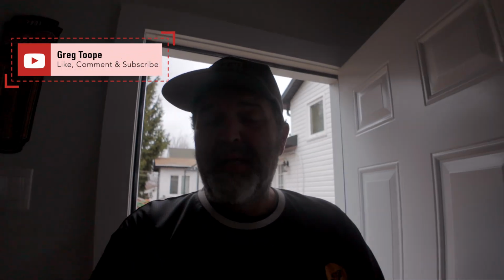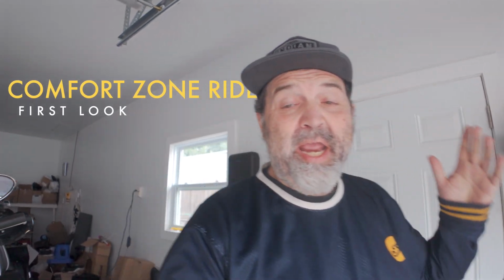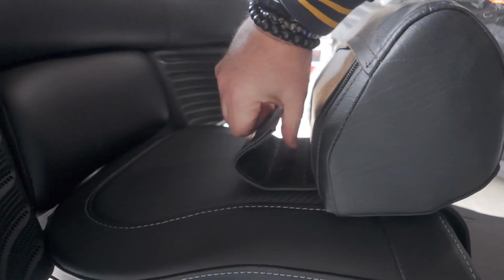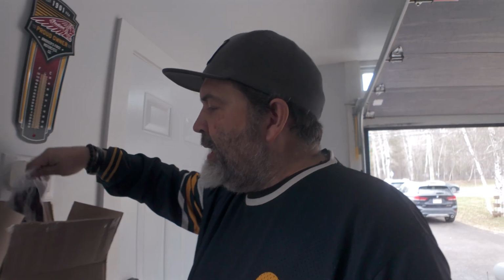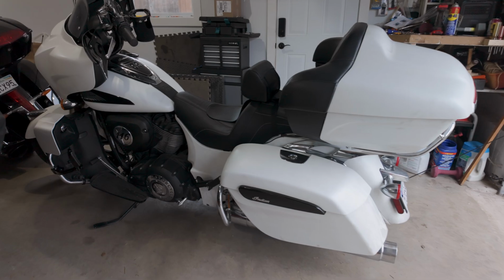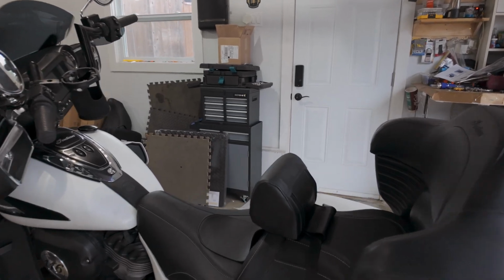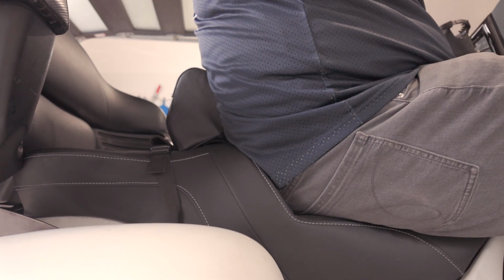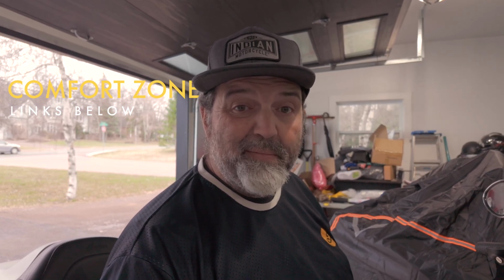Comfort Zone Ride - Motorcycle Rider Backrest Install & Review – A Game Changer for Long Rides?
Struggling with back pain on long motorcycle rides? I test the Comfort Zone Ride Universal Backrest to see if it's the ultimate solution! 🏍️ In this video, I'll show you the installation process, comfort test, and whether it's worth your money. Perfect for Harley, Honda, Yamaha, and more!
🔧 Key Features: ✔ Universal Fit for Most Cruiser Motorcycles ✔ Adjustable Height & Angle ✔ Heavy-Duty Steel Construction ✔ Easy Installation (No Drilling Required) ✔ Memory Foam Padding for All-Day Comfort

Our Amazon Store has some of our favorite gear (updated frequently).